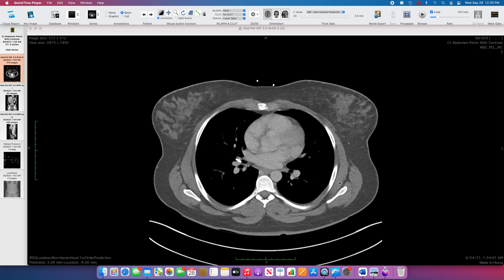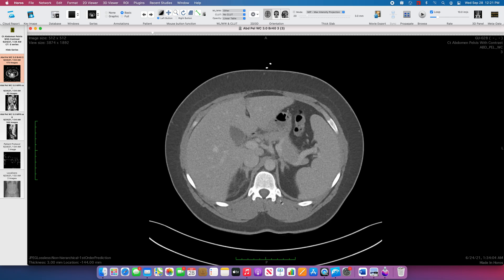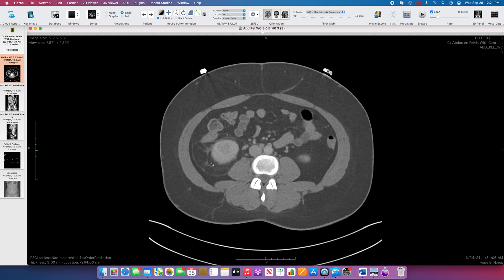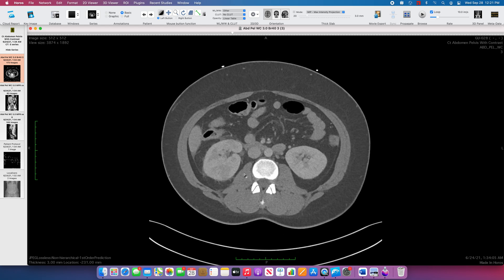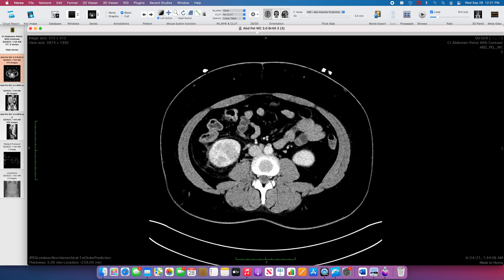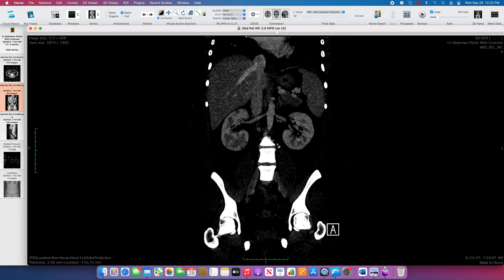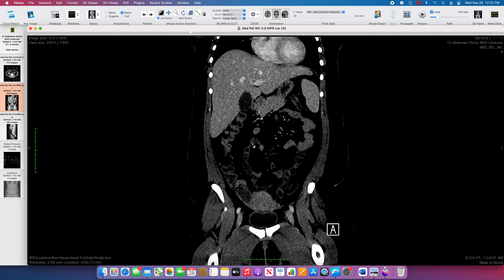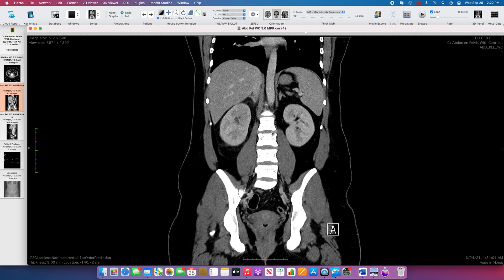PYELONEPHRITIS: Case Example - Acute Right Pyelonephritis (6520)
Dr. Matthew Kruse shows a case of an Acute Right Pyelonephritis and how to read the case on CT. This case read-out session is a CASE EXAMPLE of a Pyelonephritis and should be viewed following his PYELONEPHRITIS Mini Lecture.